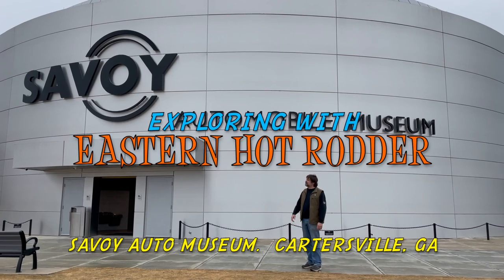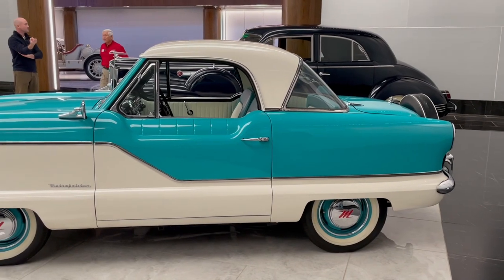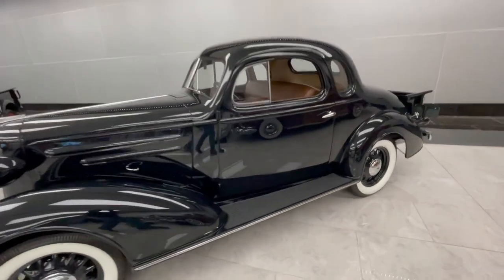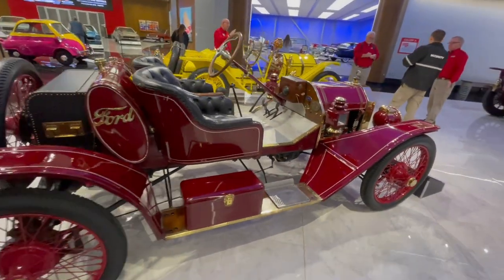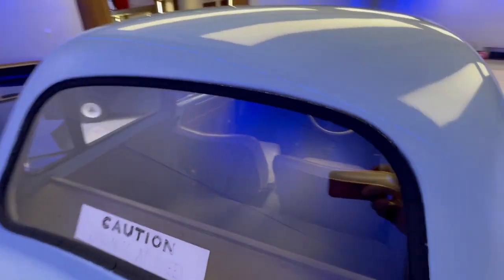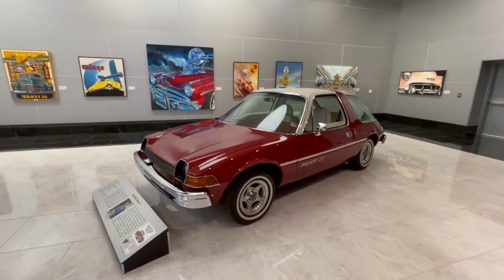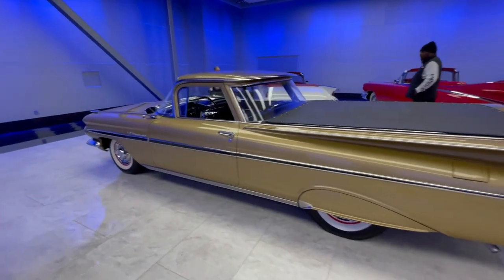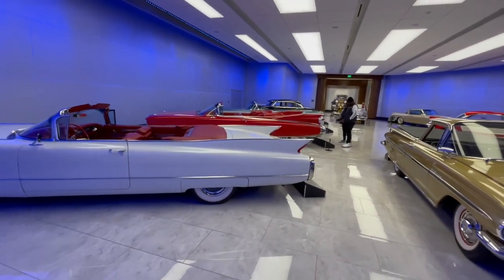Exploring With EHR: Savoy Auto Museum Cartersville, GA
We took a trip down to Cartersville, GA to check out the Savoy Auto Museum.    It had a big collection of early 1900s runabouts and speedsters.  On display was a collection of mini cars, like an Issetta and a Gogomobile.  They also had a display of gas crunch '70s cars like Vegas, a Pinto, a Gremlin, a Chevette and a Pacer.  But, the coolest was the Fabulous Fin collection that had 1 of the 5 'Raindrop" Harley Earl designed Motorama Cadillac Eldorados.  That was really cool to see in person.